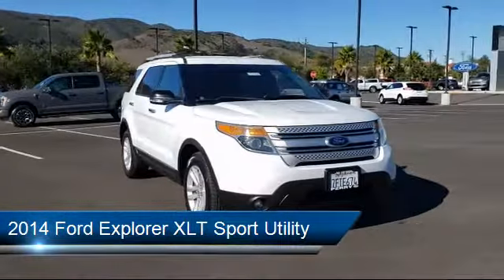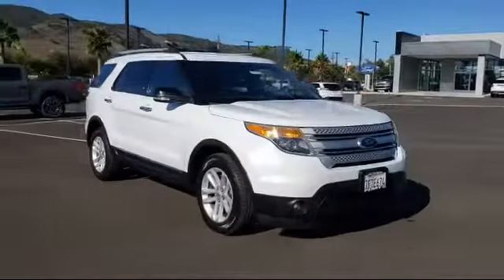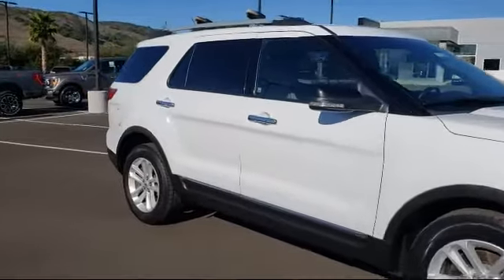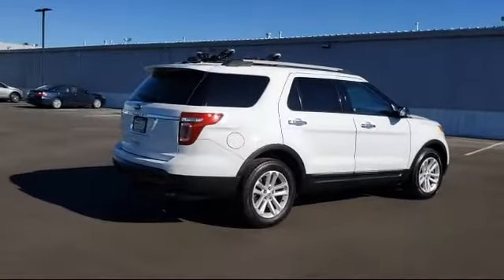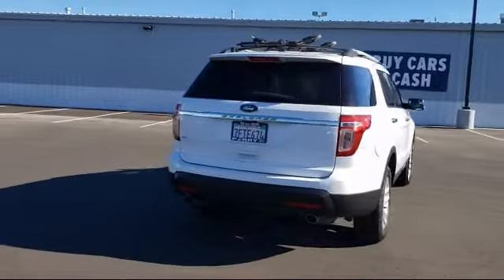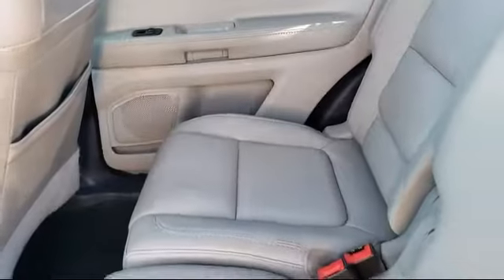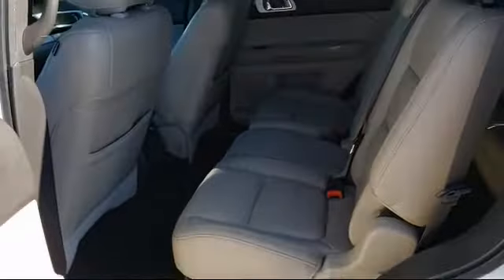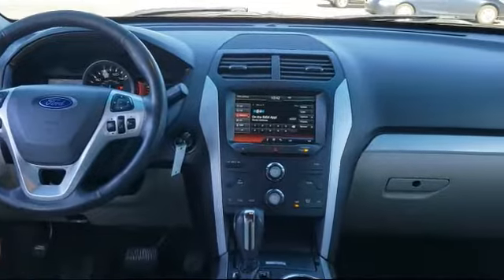2014 Ford Explorer XLT Sport Utility San Louis Obispo Arroyo Grande Pasa Robles Santa Maria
2014 Ford Explorer XLT Sport Utility Stock Number: 221456A Vin:1FM5K7D83EGC48388.

Perry Ford Lincoln of San Luis Obispo is proudly serving our friends and neighbors in San Louis Obispo, Arroyo Grande, Pasa Robles, Santa Maria, and Atascadero. or give us a call at for more information about this or any of our other vehicles.
Perry Ford Lincoln of San Luis Obispo
12200 Los Osos Valley